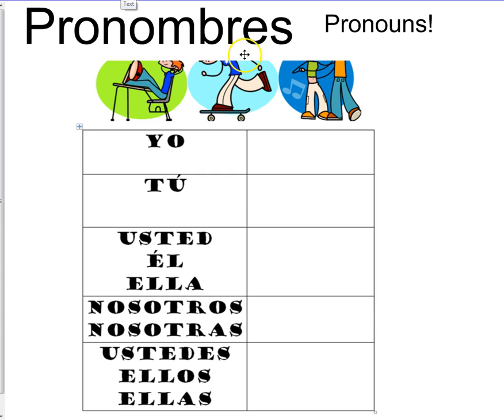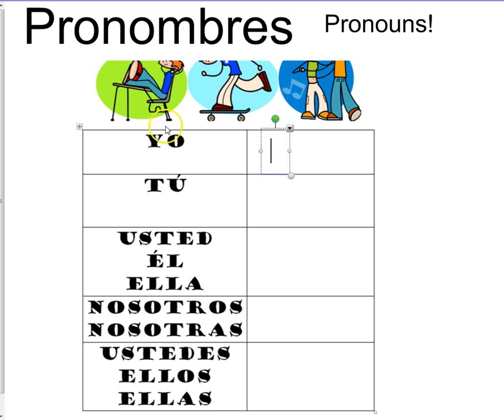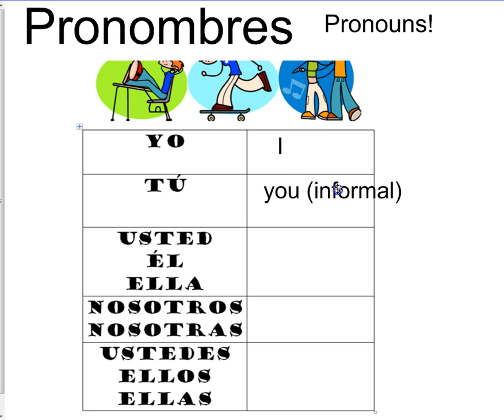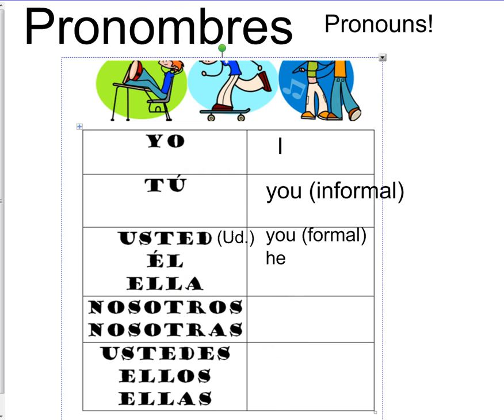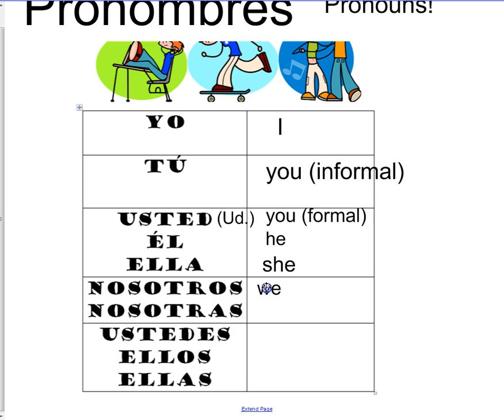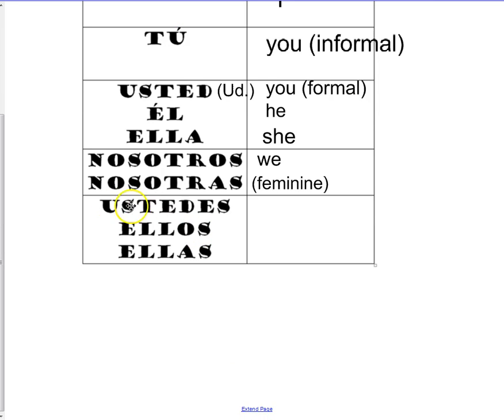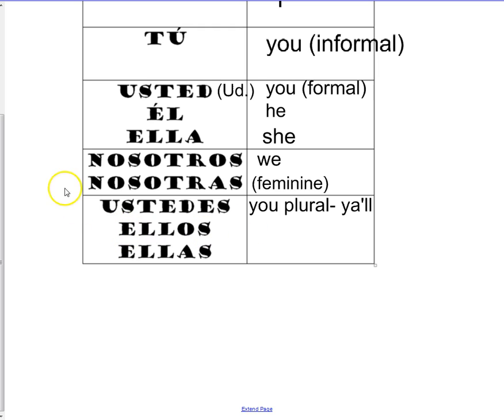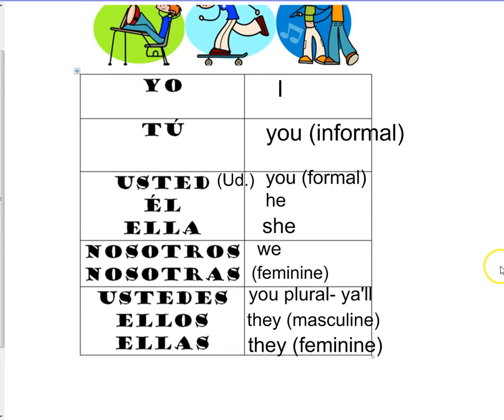Pronombres Pronouns en español